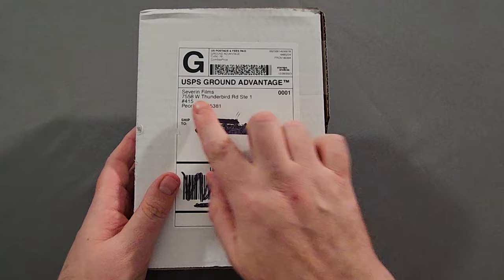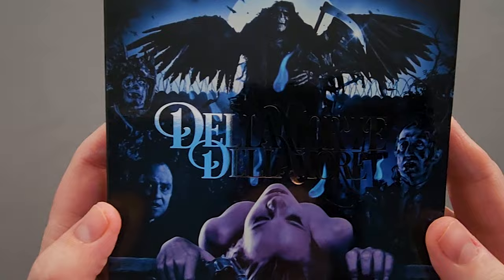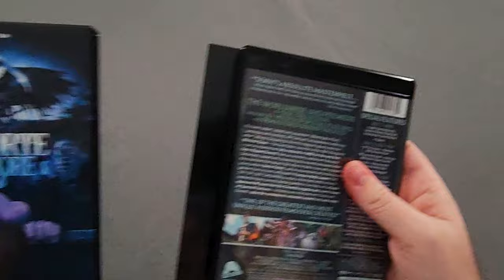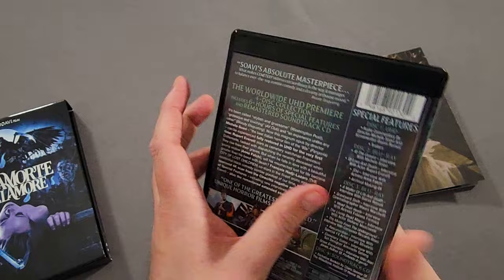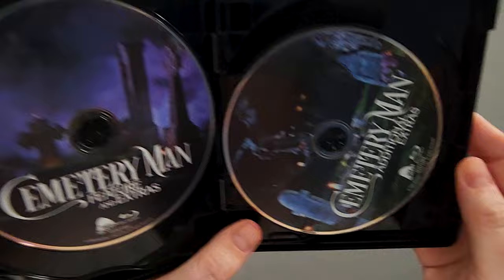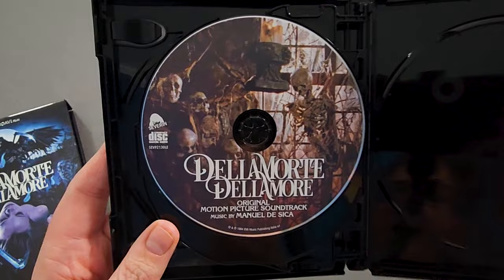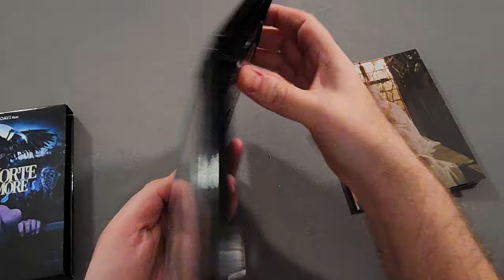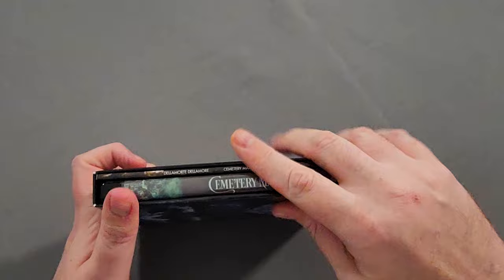CEMETERY MAN (1996) Severin Films LE 4 Disc Box set 4K UNBOXING